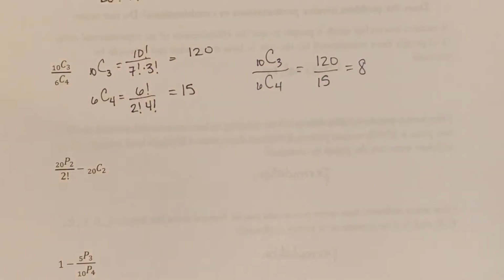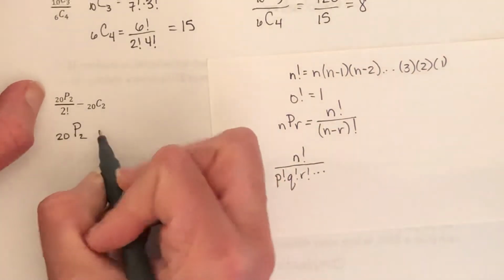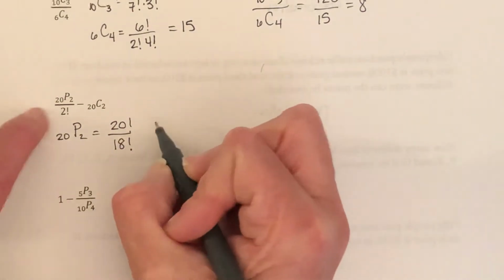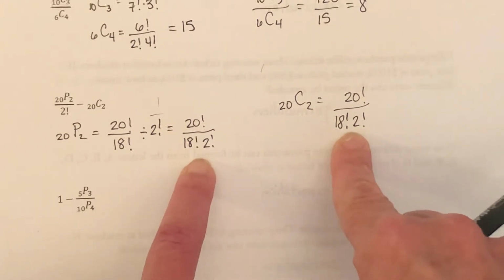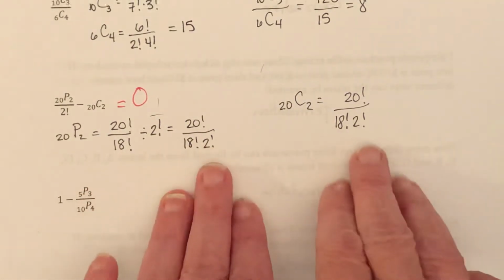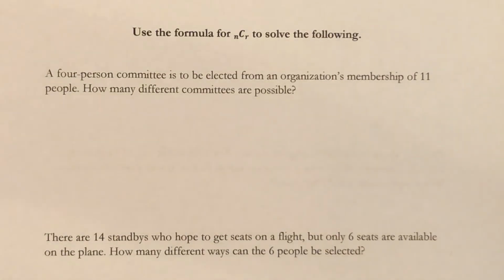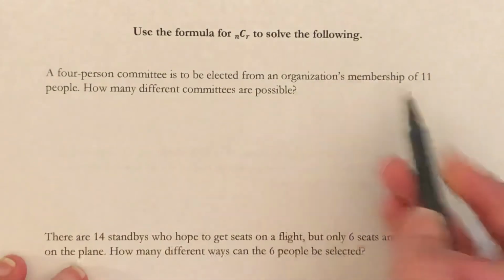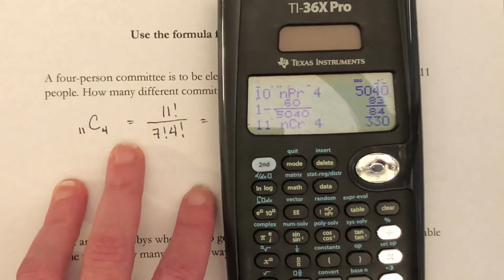(1332) 11.3 Combinations 2/3